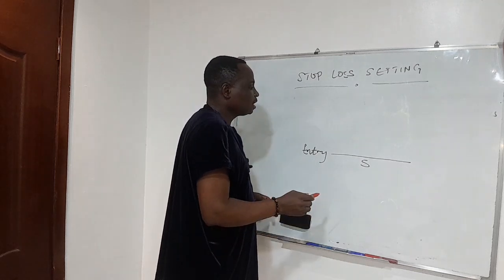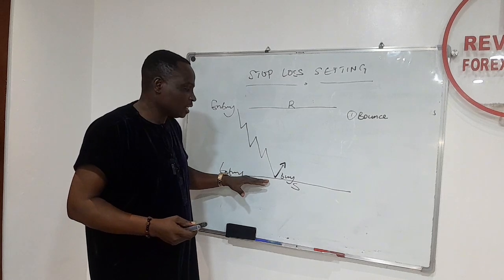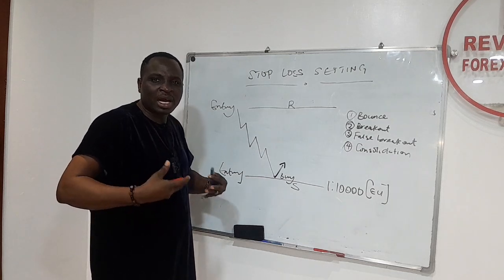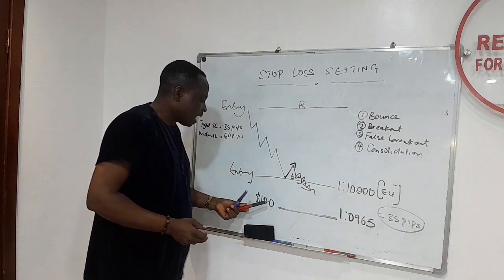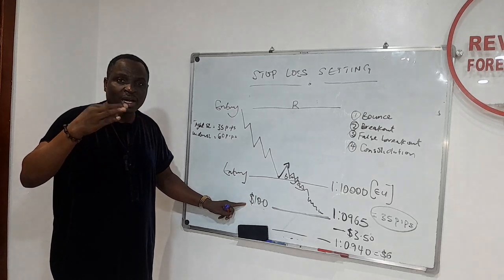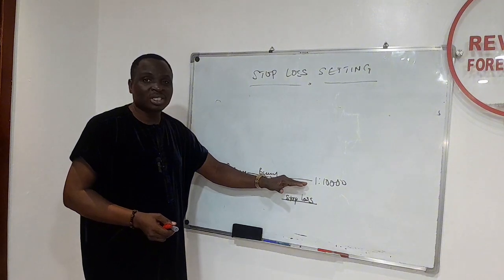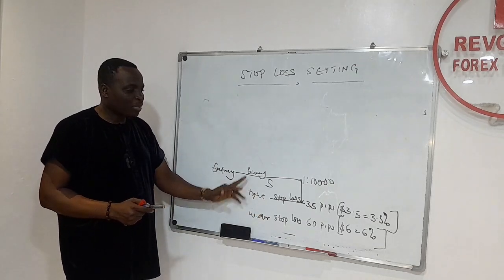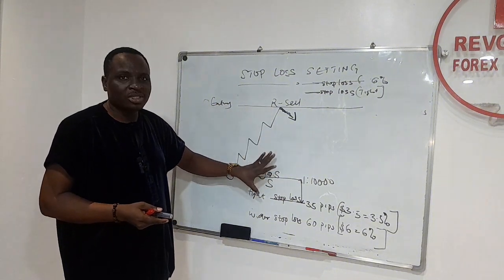How To Determine Your Stop Loss